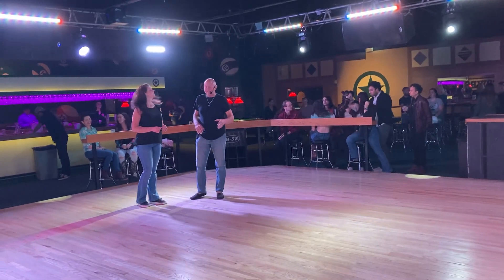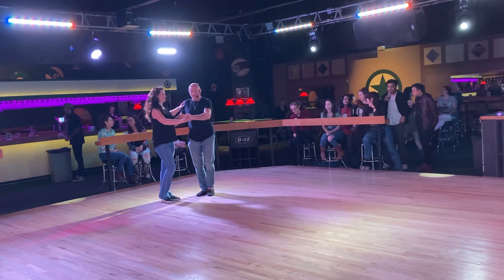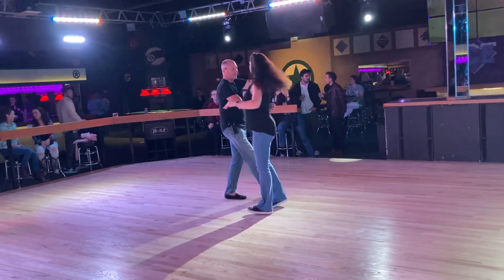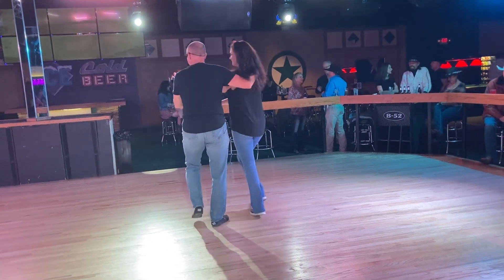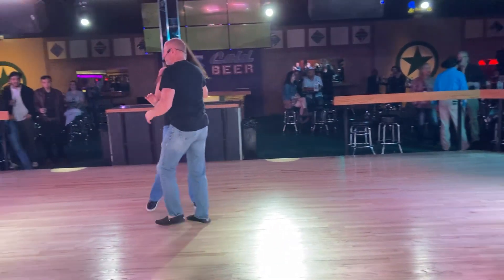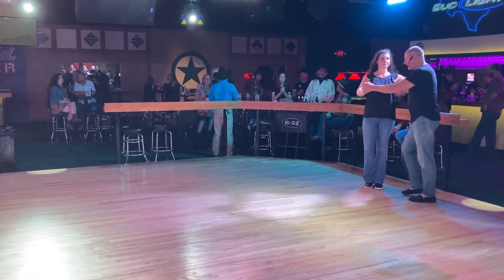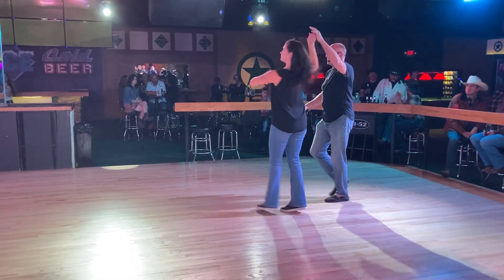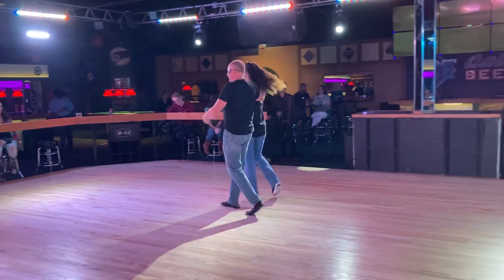PROGRESSIVE DOUBLE TWO STEP WITH WES NEESE 111723